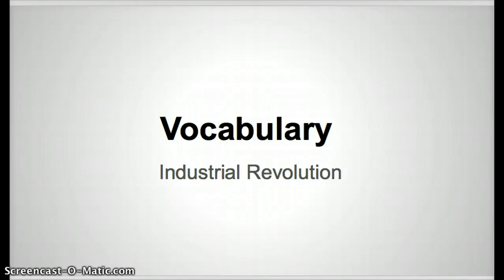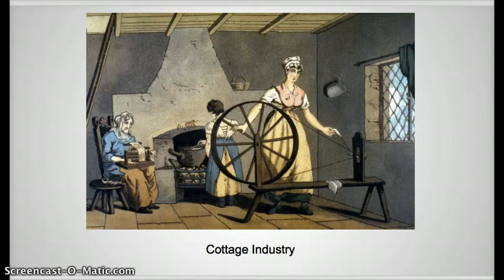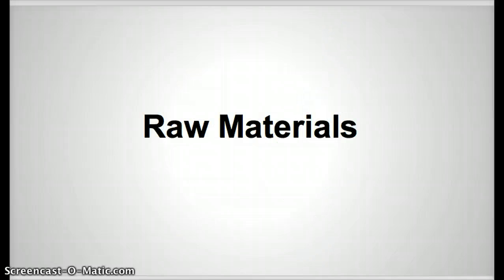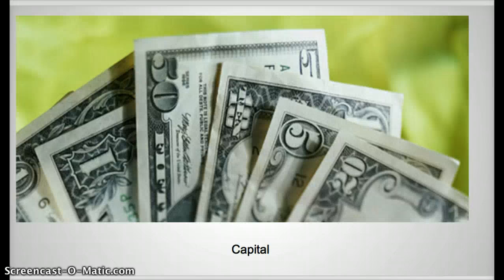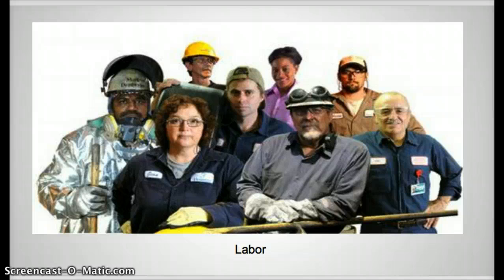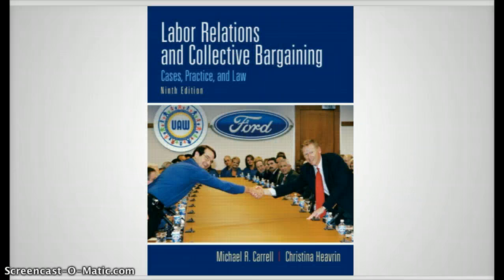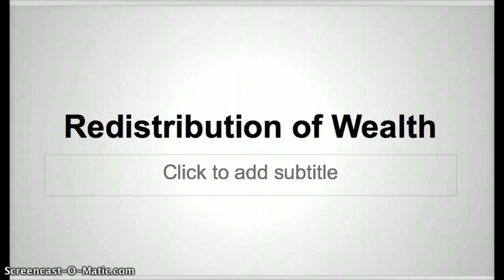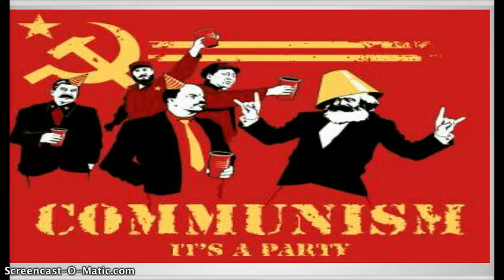2015 keating voc insudtrial revolution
Industrial Revolution vocabulary